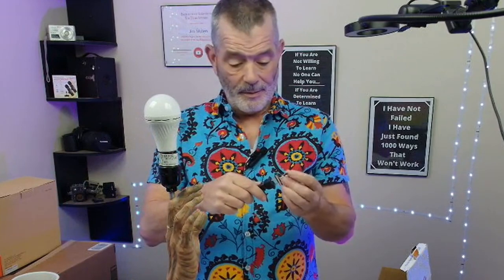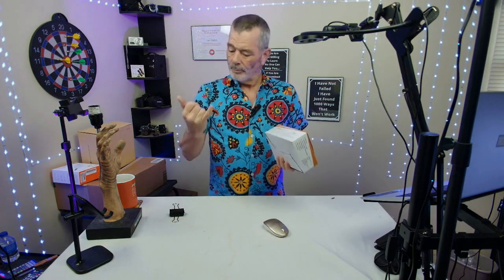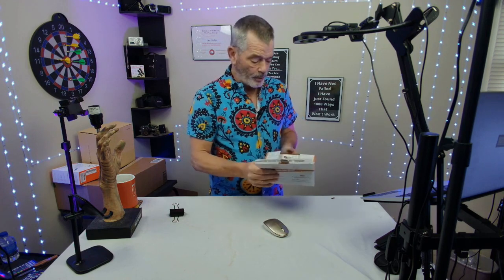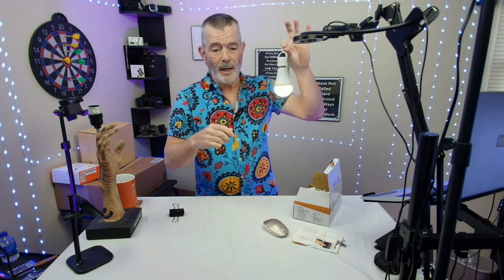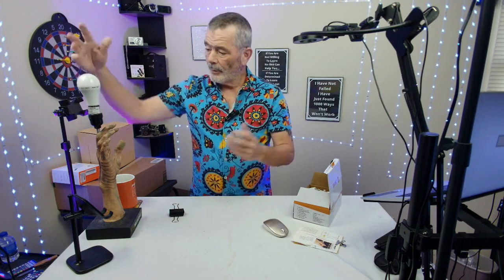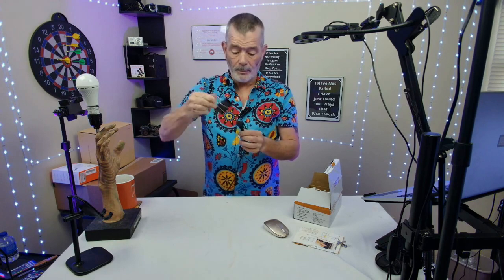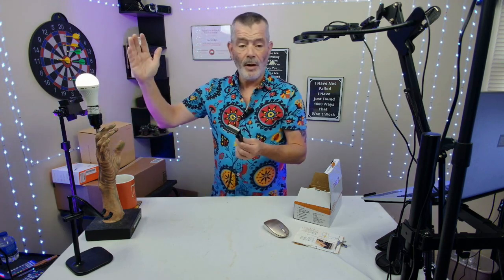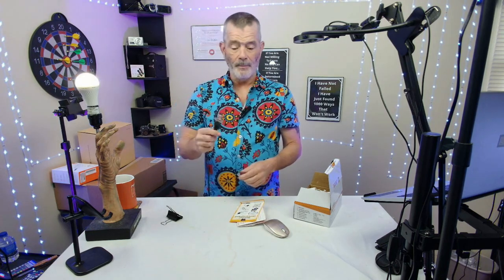Rechargeable Battery Operated Light Bulb - Your Ultimate Power Backup Solution!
🔦 Light Up to 12 Hrs in Battery Mode
Tired of fumbling for flashlights and candles during power outages? The NEPORAL LITE rechargeable battery-operated light bulb is here to save the day. With 3 duration choices of 2-3 hrs, 6-7 hrs, and an incredible 12 hrs, you can switch between them using the ON/OFF button on the hanger or your wall switch. Say goodbye to dark nights with only 4 bulbs needed for long power outages.

💡 100%/50%/10% Brightness Adjustable
Not all situations require the same amount of light. With NEPORAL LITE, you can choose from 10%, 50%, and 100% brightness settings. Perfect for the bedside, bathroom, or living room, these options ensure you have the right amount of light when you need it most.

💡 Use as an Ordinary Light Bulb
NEPORAL LITE functions just like an ordinary light bulb during daily use, with no brightness choice. Screw it into any lamp or fixture, and it lights up as expected. The difference? It recharges itself automatically when you turn on the lamp/fixture, always ready to serve as your reliable battery backup.

🔌 Cordless Battery Light Bulbs with Hanger
Each NEPORAL LITE battery-powered light bulb comes with a hook hanger, making it incredibly versatile. Carry it into a dark room during a storm, hang it wherever you like, or simply use it as a traditional light bulb. No more searching for flashlights or candles in the dark!

⚡ Safe, Economic, and Multipurpose
When the power goes out, NEPORAL LITE is your dependable source of energy-efficient lighting. Safer than candles and more convenient than flashlights, it's the ideal choice for table lamps, vanity lights, ceiling fans, and ceiling lights that can be recharged when a smaller generator is in service. Keep your family safe from stumbling in the dark during power outages.

💪 NEPORAL Stands with 200,000+ US Families
With a rich history of manufacturing rechargeable light bulbs for over 5 years, NEPORAL LITE is designed with patent-protected built-in independent chips, addressing common issues found in other rechargeable light bulbs. With over 200,000 NEPORAL light bulbs sold globally, we confidently provide a FREE NEPORALCARE+ warranty project for every customer.

🔌 Problem Solver
Tired of rechargeable light bulbs that can't turn off or can't be turned on? You won't face these issues with NEPORAL LITE. Our patent-protected built-in independent chip solves wiring problems by automatically identifying and adjusting accordingly, allowing you to use it on a wider range of lamps and lamp holders.

Upgrade your lighting game with NEPORAL LITE and never be in the dark again. Get your NEPORAL LITE rechargeable battery-operated light bulbs today!